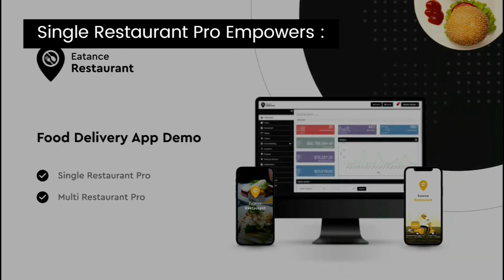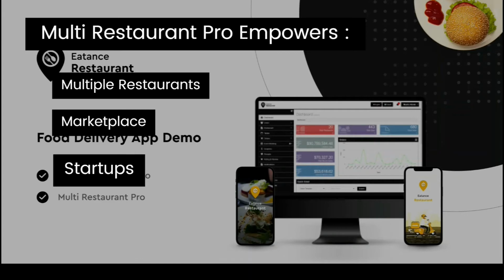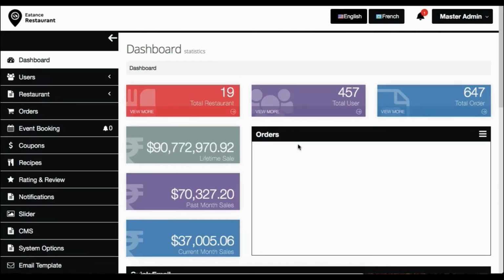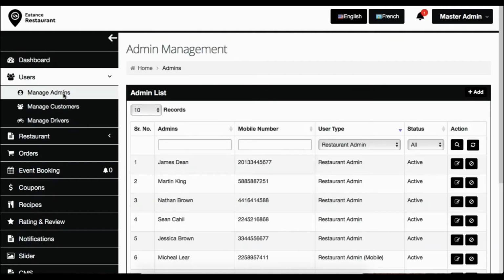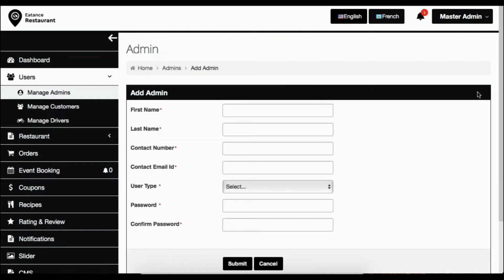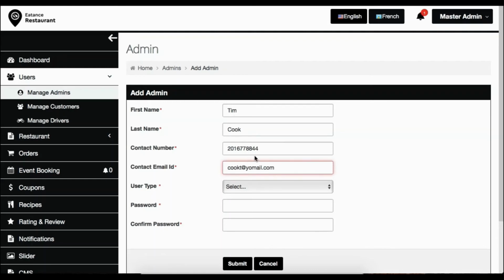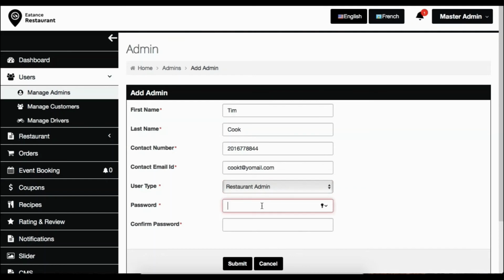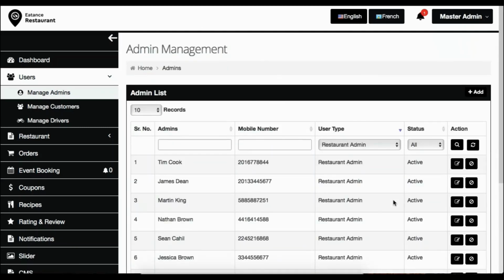How To Create: Restaurant Admin On Multi-Restaurant Pro App | Eatance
Got Multiple restaurants? No worries, Now you can manage Food Delivery Business effectively with one of the best restaurant and food delivery apps: Eatance - Multi Restaurant Pro.

This is the first video of our new series: 'Multi-restaurant Pro: How To Questions' explaining how to create a new restaurant admin via the admin panel.

Here are the simple steps to add a new restaurant admin:
Steps: Login as Master Admin - Navigation Panel - Users - Manage Admin - Add button - Add details

We have two different restaurant apps for two different business models:
1) Single Restaurant Pro which helps business likes
a. Standalone restaurants
b. Cloud Kitchen
c. Meal kit Delivery
d. Food Trucks

B) Multi Restaurant Pro which helps businesses like
a. Multiple Restaurants
b. Marketplace
c. Startups

Multi Restaurant Pro App is an advanced and robust restaurant Management App that allows Restaurant owners to manage their food delivery business with multiple restaurants seamlessly.